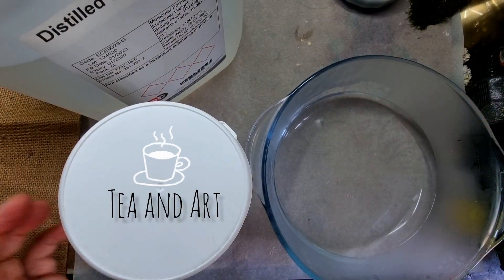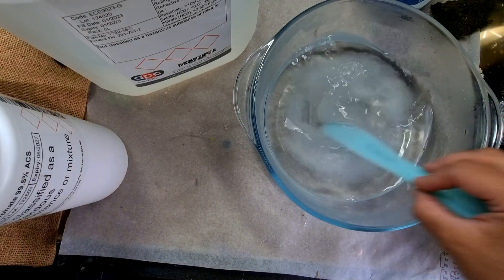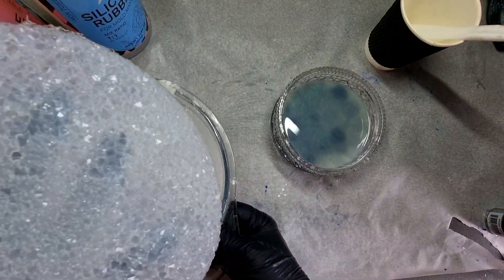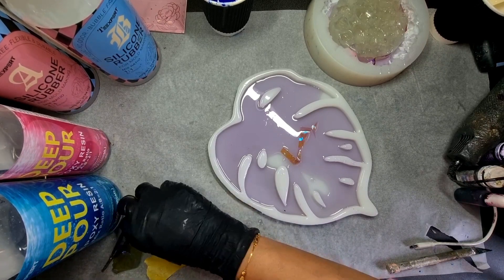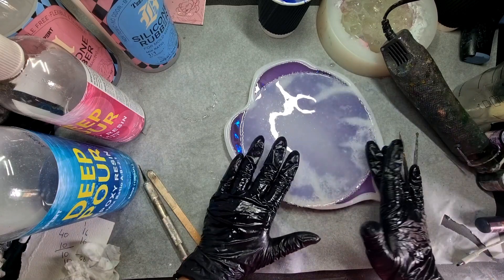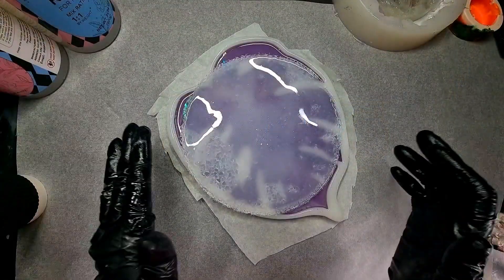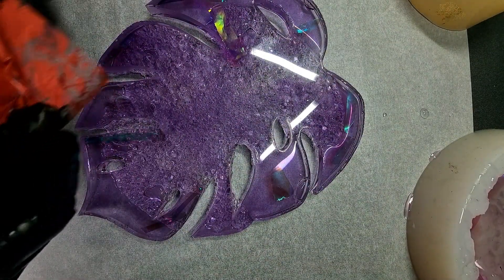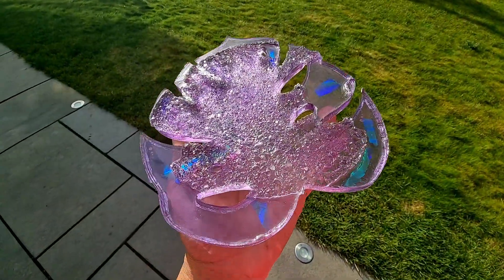Can We GROW CRYSTALS In Glass Container , WOW RESULTS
In today's video I will be showing you if you can grow crystals in glass dish.
SUPPLIES
-Teexpert Silicone
-Deep pour resin
-Epoxy Pigment
-Glass container of your choice
-Distilled Water
-Amunaim Potassium Sulphate

All your support will help me to grow my channel and share my experiments with you all ♥️

TeaandArt10

TEAANDART_14_10

Tea&Art

Teaandart14